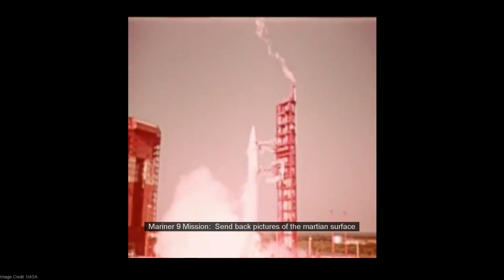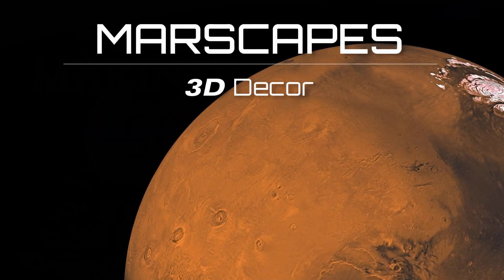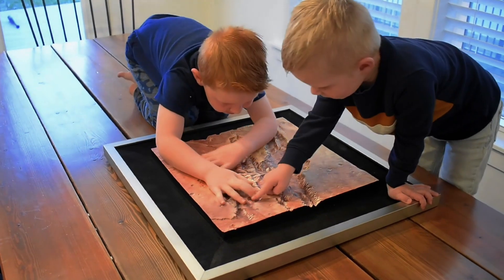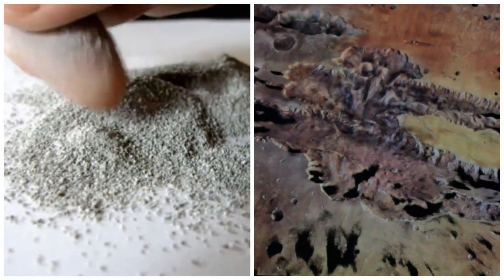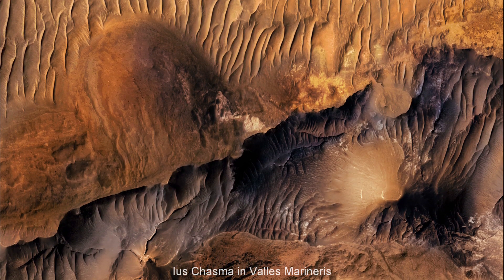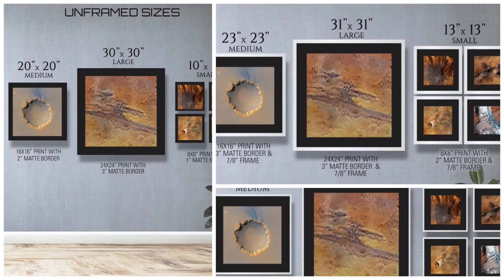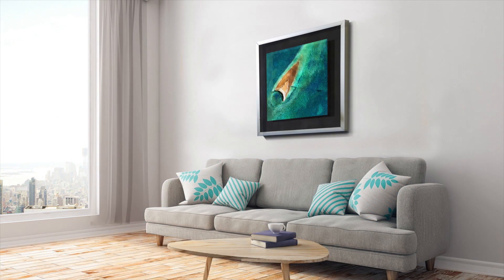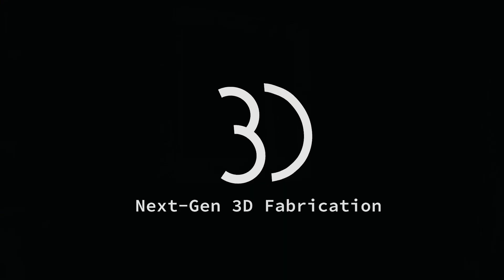Marscapes: Stunning 3D Decor of Mars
Commemorating the 50th Anniversary of Mariner 9’s Mission to Map Mars with a Captivating Collection of 3D Raised Landscape Art. Register on our pre-launch page to get notified when the campaign goes live.